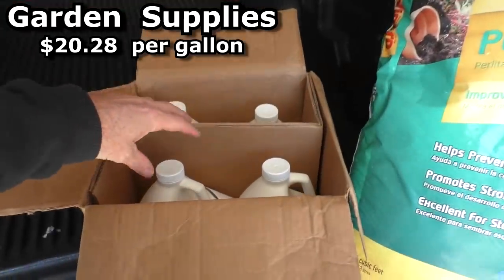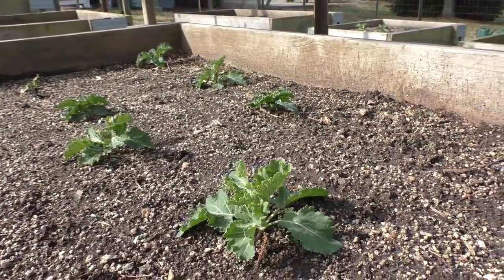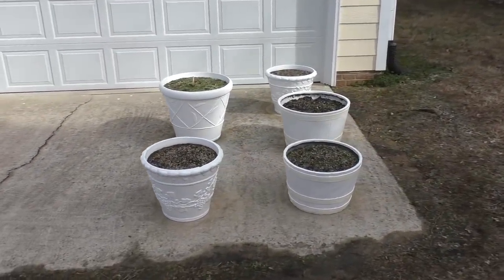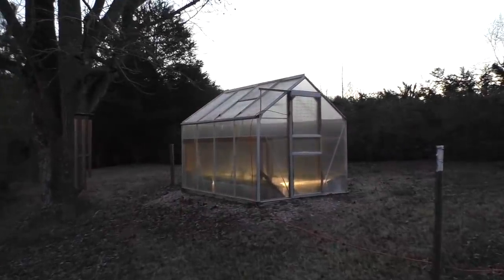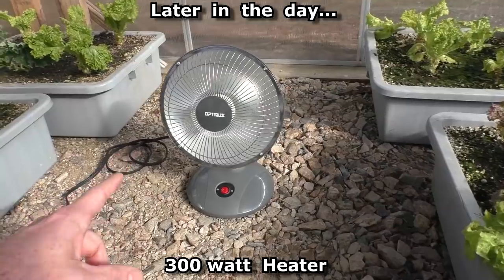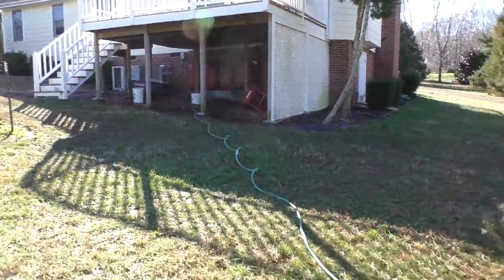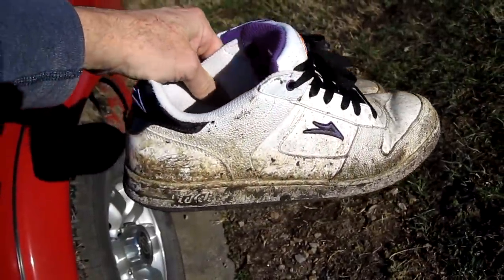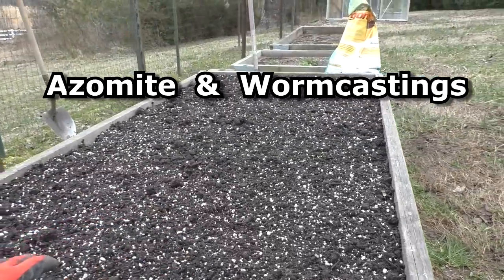GARDEN SUPPLIES and Container Cleanup PREP ready to plant vegetable gardening compost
Gardening SUPPLIES where to buy for the best price. COMPOST for $6!!! Fish Fertilizer and Perlite mixed into best mixture container garden soil. grow organic vegetable garden preparation.